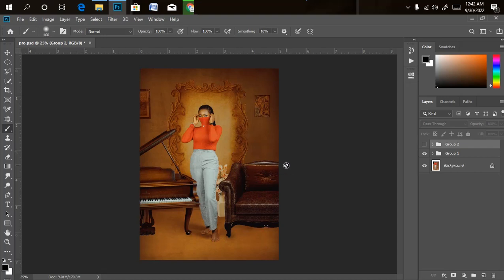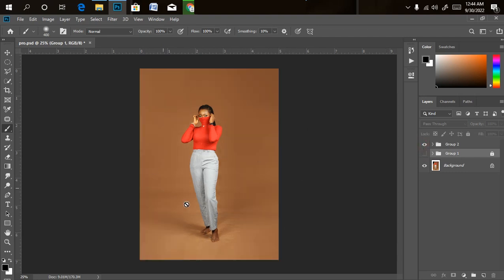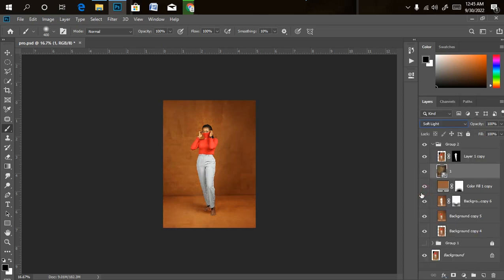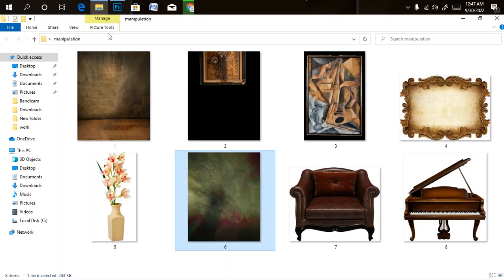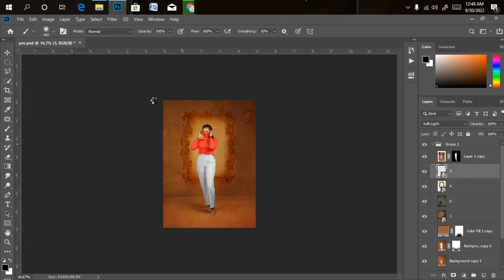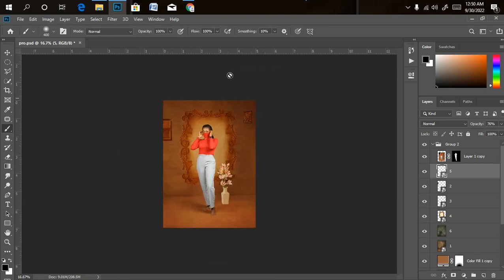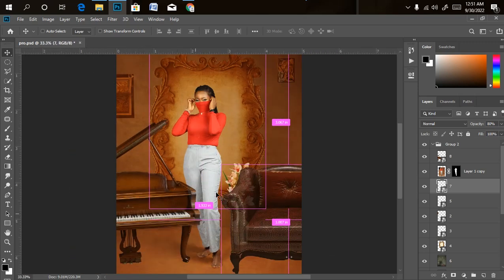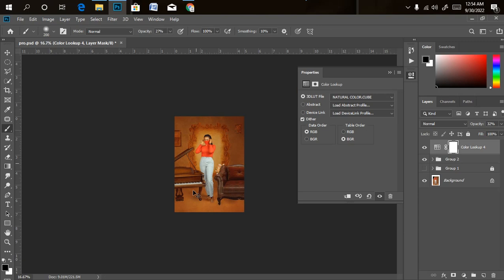How to edit studio background adding of overlays and png files | background manipulation + overlays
I this particular Video how to create the picture above from how to add overlays and and how to blend them together using photoshop.

if you want more backgrounds like this click on the link below to make purchase as soon as possible